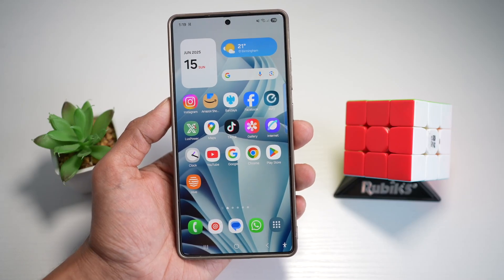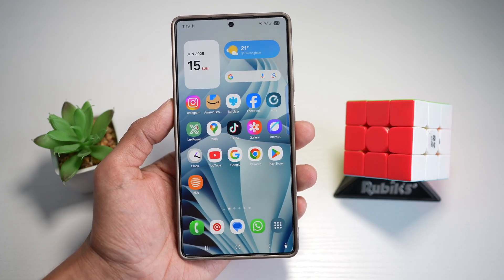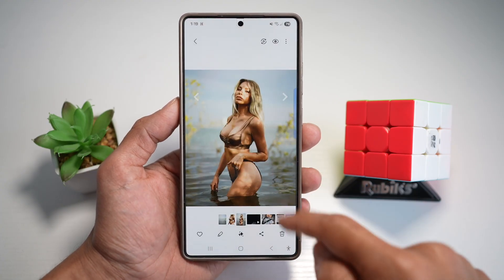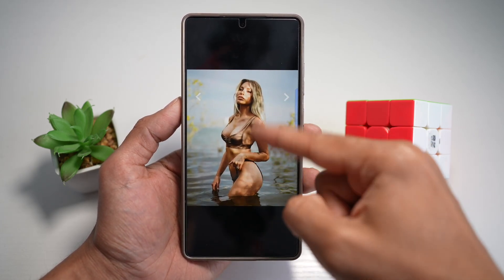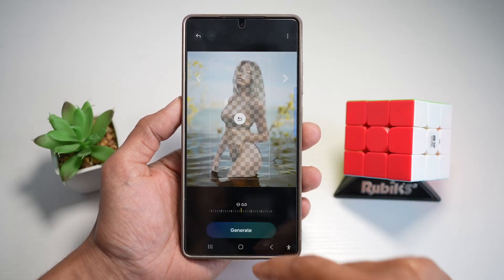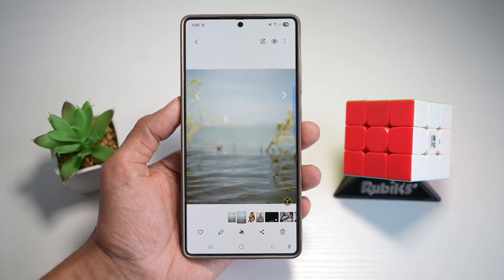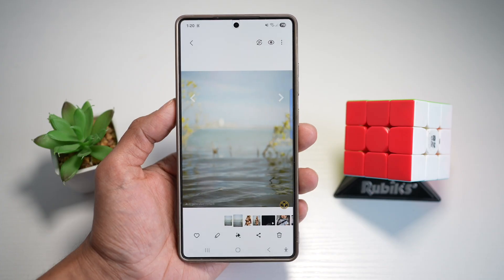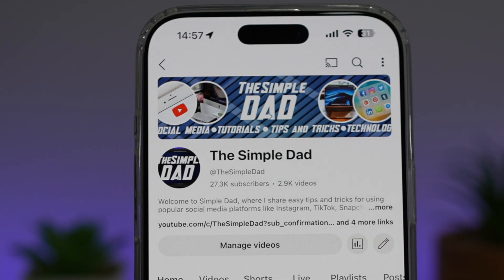How to Erase People from a Photo on Samsung S25 Ultra with Galaxy AI 2025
00:00 Intro
00:10 Like or no Like
00:20 How to Erase People from a Photo on Samsung S25 Ultra with Galaxy AI